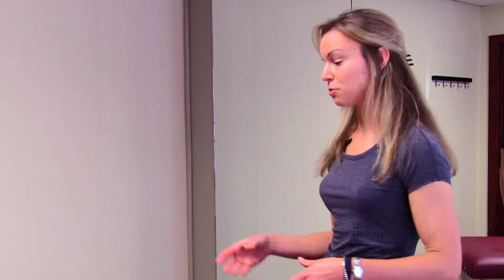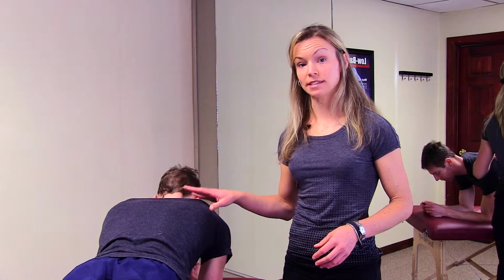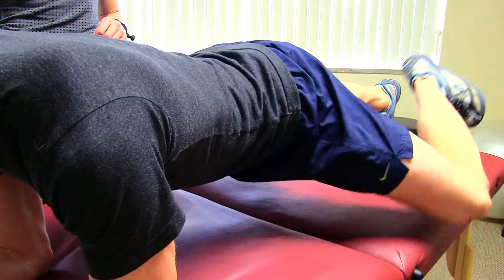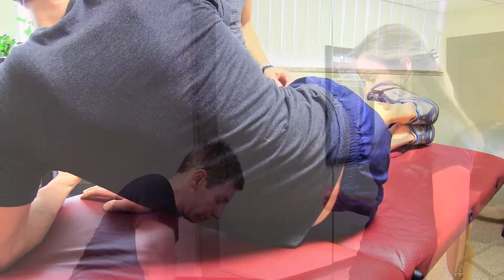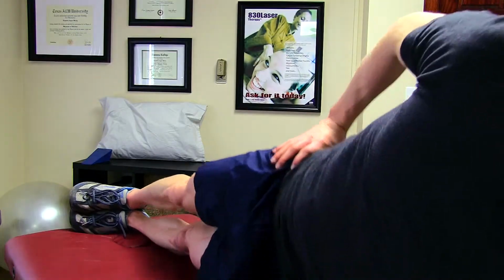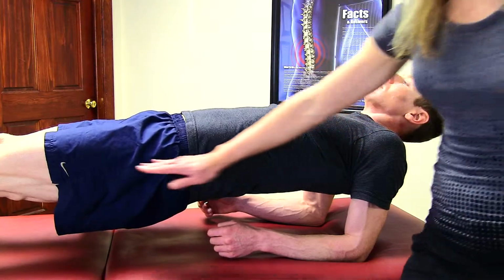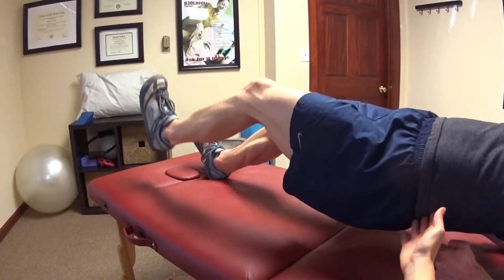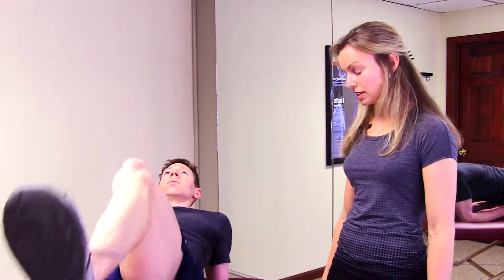Core Strengthening Exercises